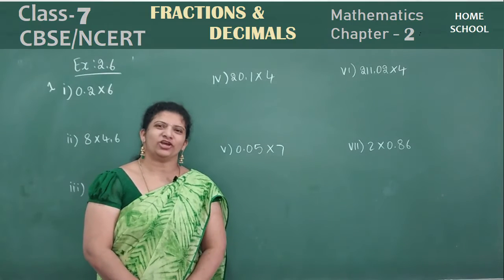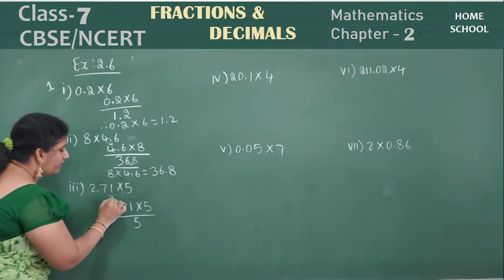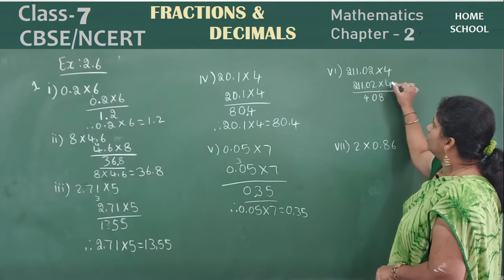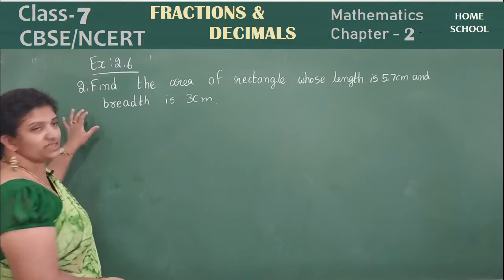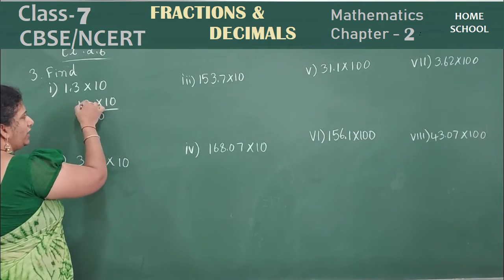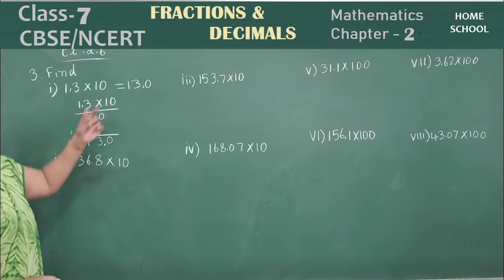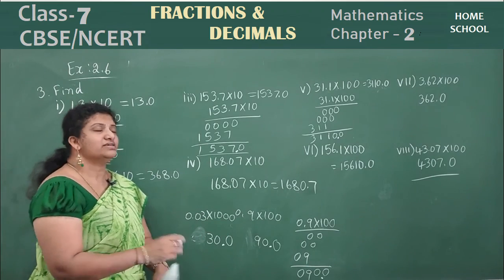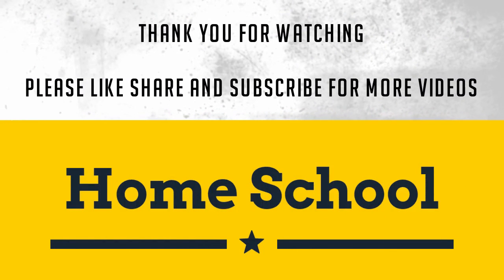Fractions & Decimals| Part-13| Class 7|Exercise-2.6|Problems(1,2 & 3) |Mathematics| NCERT / CBSE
chapter-2(Fractions and Decimals) solutions for class 7th mathematics NCERT/CBSE syllabus